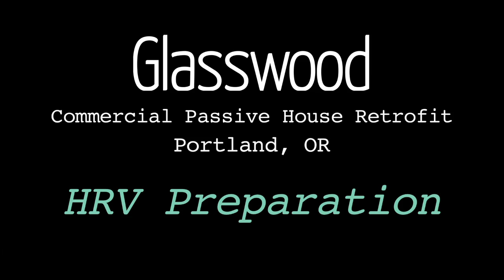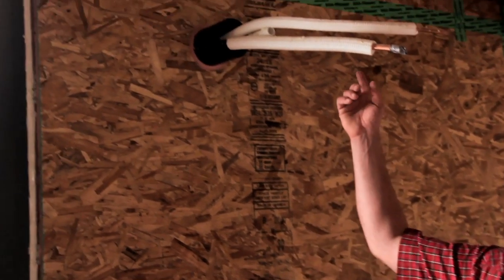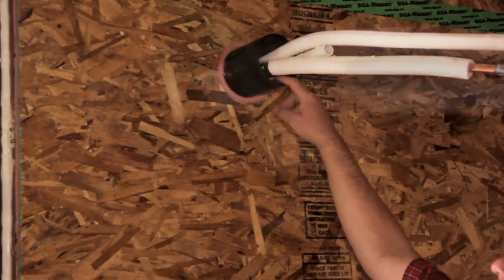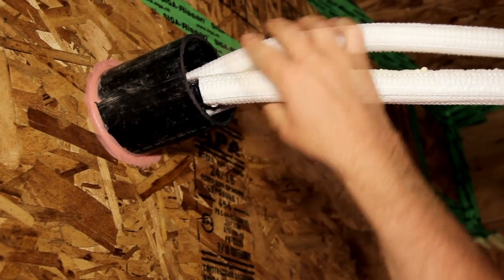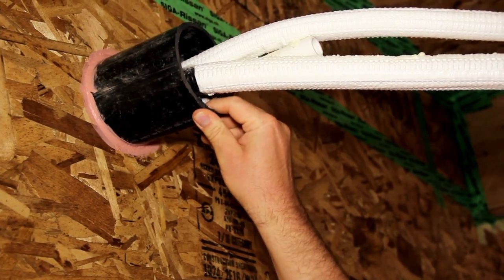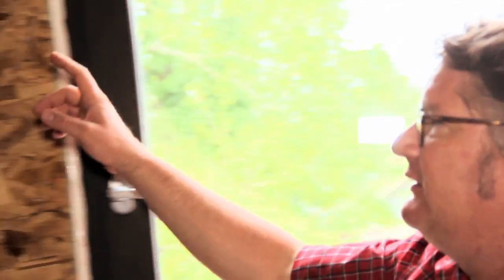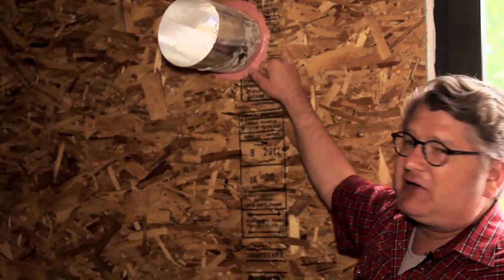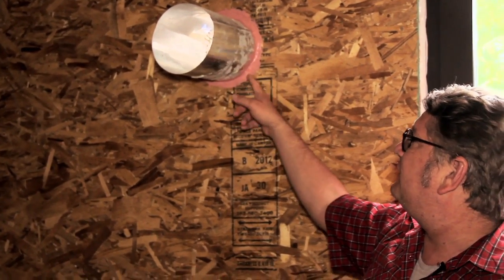Glasswood Commercial Passive House Retrofit: HRV Preparation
Sam Hagerman (co-owner of Hammer & Hand, and President of Passive House Alliance US) explains the preparation for the HRV used on location at the Glasswood commercial Passive House retrofit project.